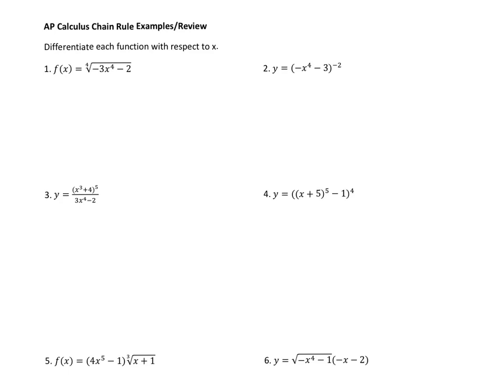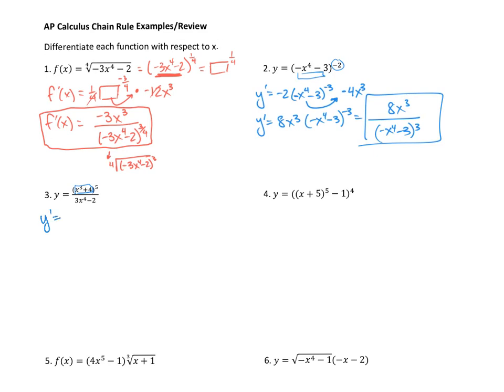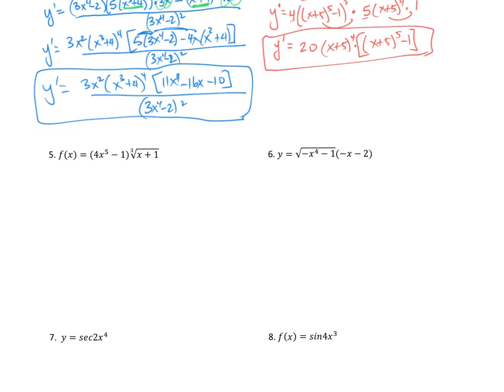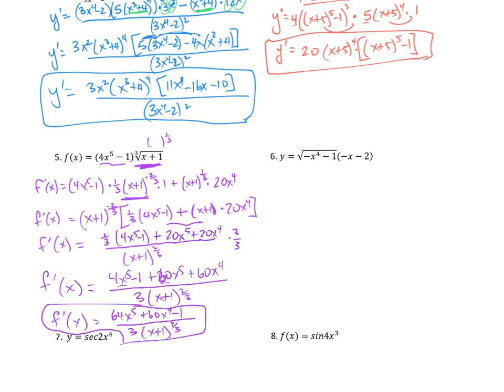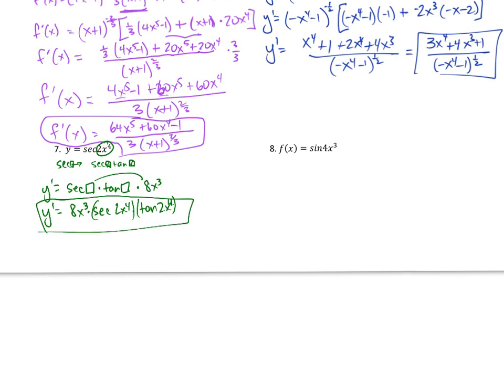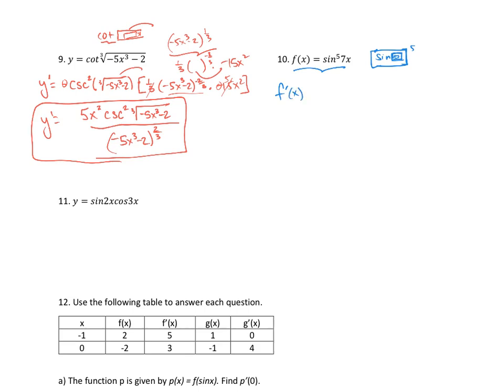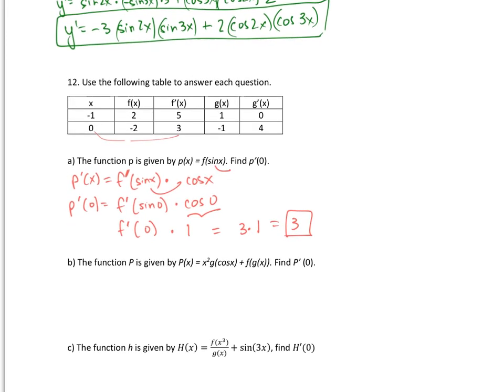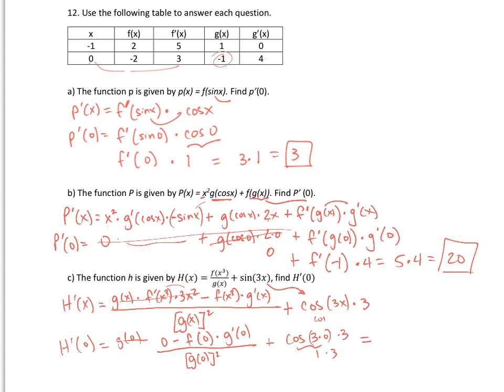AP Calculus Chain Rule Examples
These are some example problems that involve the chain rule.